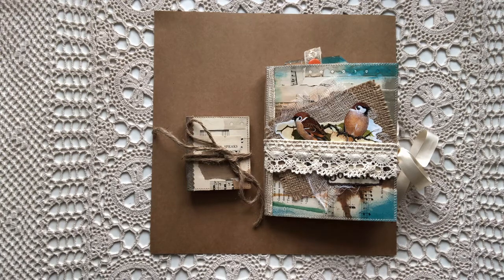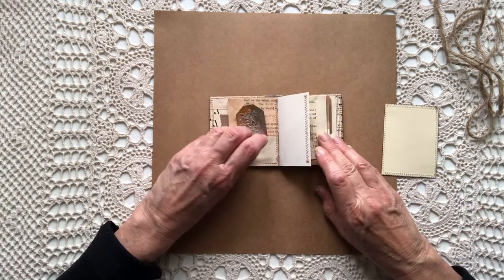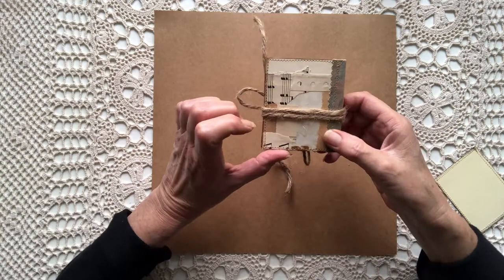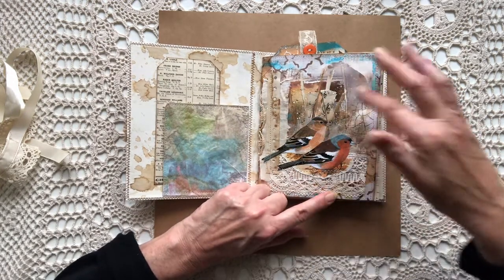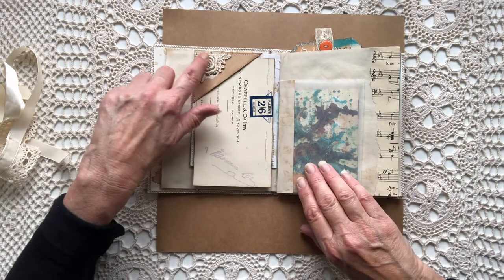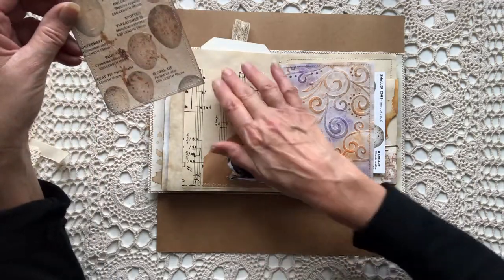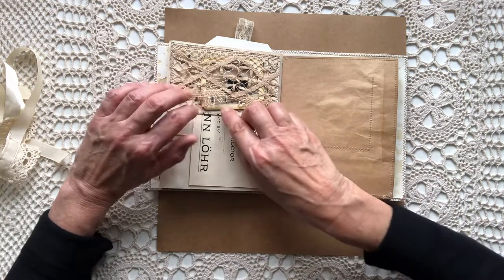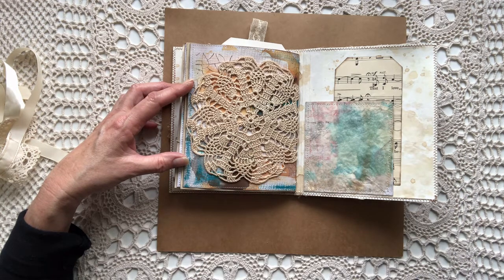Bird and mini junk journals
A flip through of a couple of junk journals. (The giveaway is now closed).